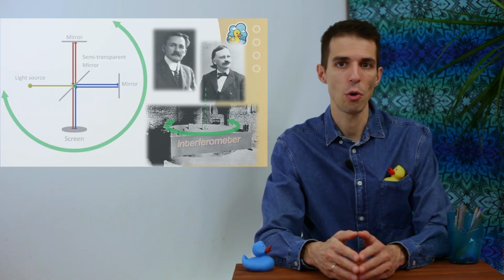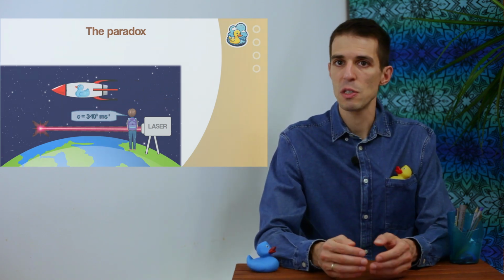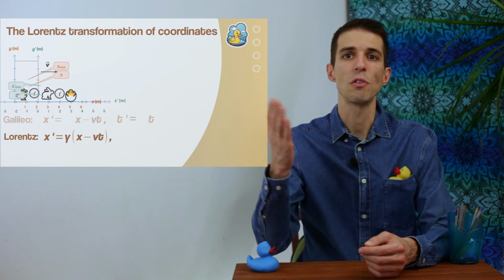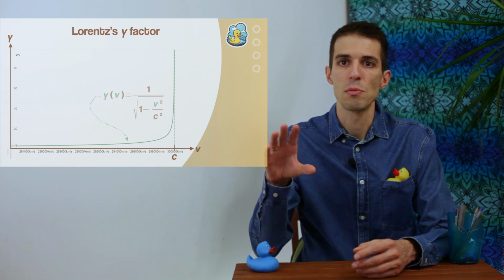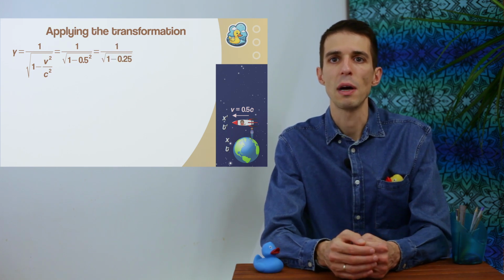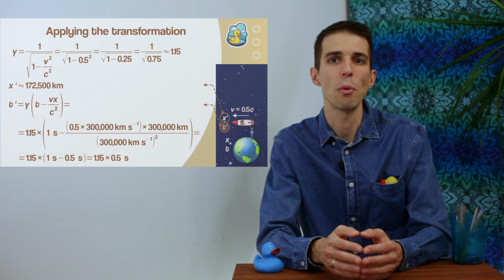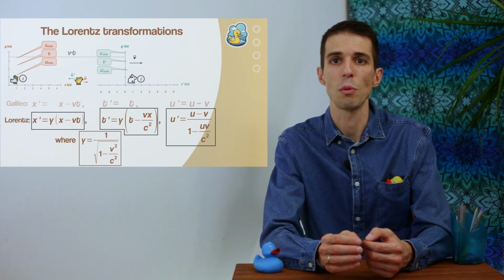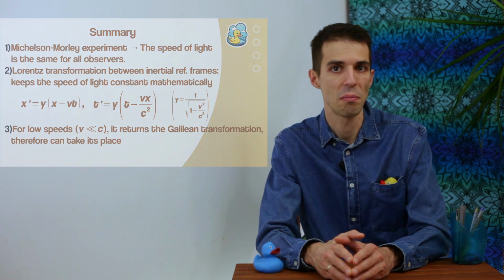A.5 #03: The Lorentz transformation - IB DP Physics Higher Level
### *A.5-03 – The Math That Rewrote Reality 📏⏳*

Imagine finding an equation so powerful that it *forces you to rethink space and time itself.* That’s exactly what happened with the *Lorentz transformation* —the math that replaced Galileo’s rules and paved the way for Einstein’s relativity.

In this episode, we explore:
🔹 Why *Galilean relativity fails* at high speeds ❌
🔹 How the *Lorentz transformation* keeps the speed of light constant 🚀
🔹 The hidden connection between *space and time* 📈
🔹 What happens to *distances and times* when you move fast

And yes, our *two rubber ducks* 🟡🔵 are getting transformed, too!

This isn’t just about equations—it’s about a *fundamental shift* in how we see the universe.

⚡ _Ready to stretch your brain? Let’s dive in!_